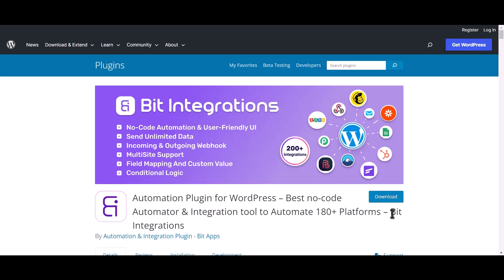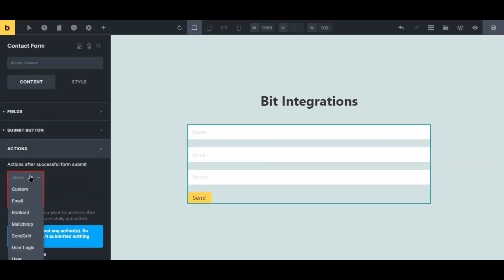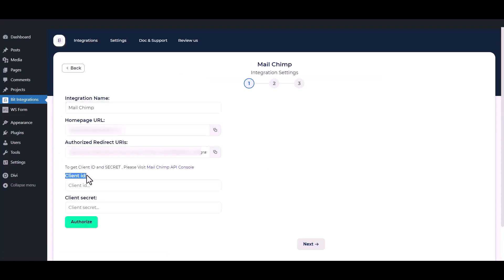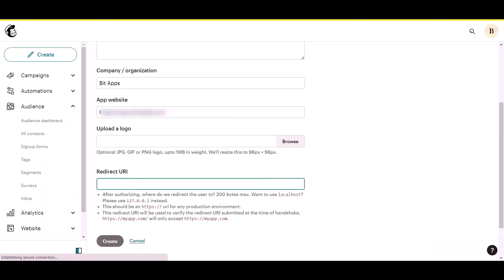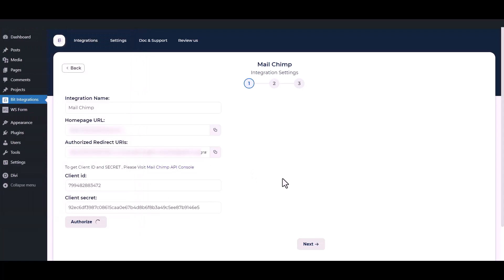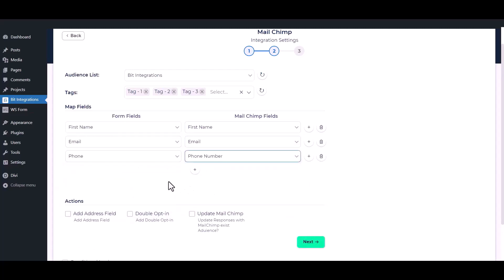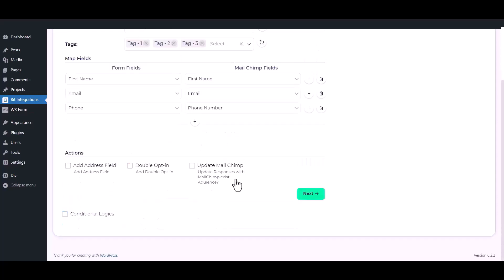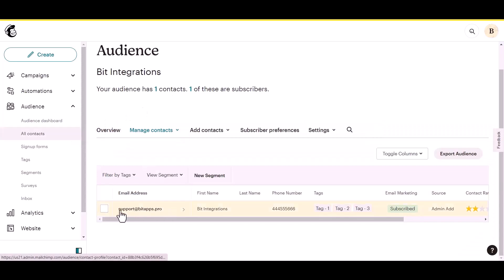Integrating Bricks Form with Mailchimp | Step-by-Step Tutorial | Bit Integrations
🔗 Ready to enhance your email marketing strategy? Dive into our detailed tutorial where we demonstrate the seamless integration of Bricks Form with Mailchimp, a leading email marketing platform. Learn how to effortlessly connect these two tools using the Bit Integrations WordPress plugin.

Join us as we guide you through the step-by-step process of integrating Bricks Form submissions with Mailchimp, allowing you to harness the power of your form data for effective email campaigns. Say goodbye to manual data transfers and welcome automated workflows for improved email marketing efficiency.

Key Highlights:
✅ In-depth walkthrough for integrating Bricks Form with Mailchimp using Bit Integrations for WordPress.
✅ Leverage your form data to create engaging and targeted email campaigns with Mailchimp.
✅ Elevate your email marketing strategy with streamlined automation and increased productivity.

Ready to take your email marketing to the next level?

Whether you're a marketer, business owner, or email enthusiast, this integration empowers you to seamlessly merge Bricks Form with Mailchimp. Watch now to revolutionize your email marketing efforts!

🎥 Ready to revolutionize your email marketing? Join us in optimizing your email campaigns with seamless integration! 👍